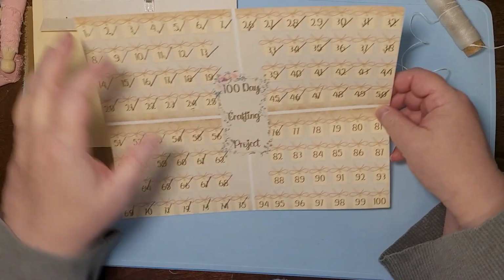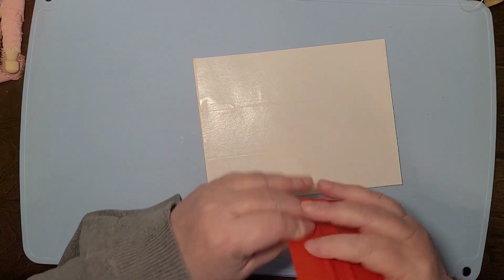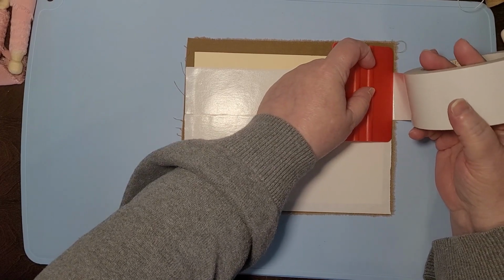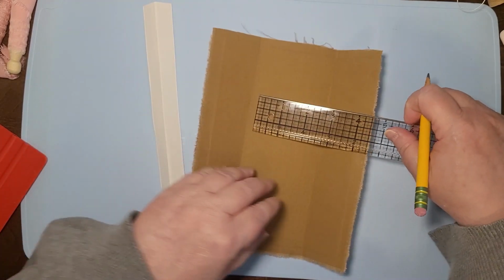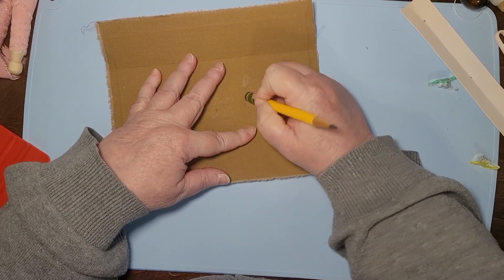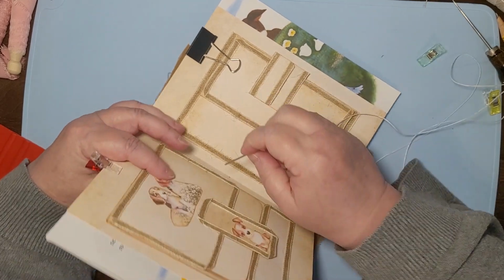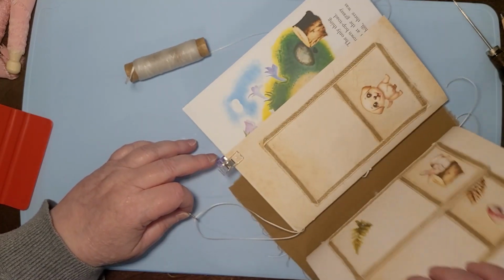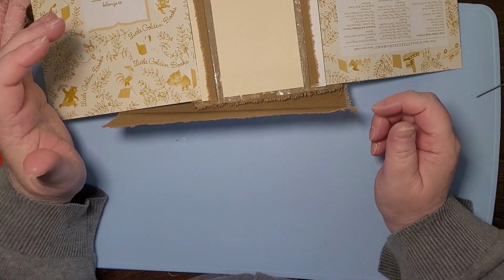Little Golden Book Journal Cover Part 4 - Hidden Spine Part 1! 100 Day Challenge - Day 77!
This hidden spine is coming together smooth and easy. Inch by inch its a cinch!

My links:
2 – click on the freebies tab at the top left of the page, if you are on your phone click on the menu (the 3 lines at the top) then click on the freebies option
3 – click on the image you want, this will enlarge the image, right click on the image and choose the option you want from the drop down menu, you can print or download whichever you choose.
4 – make something fun!